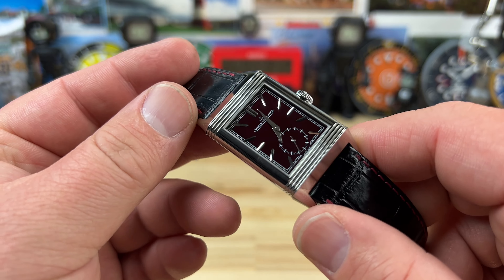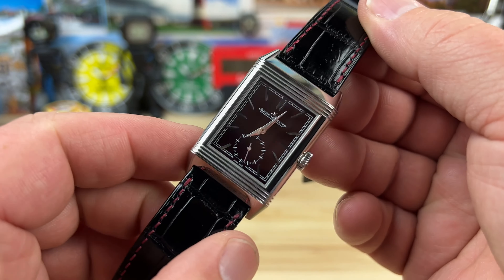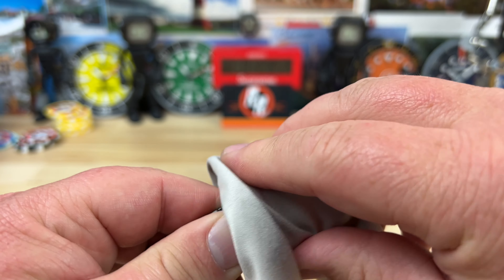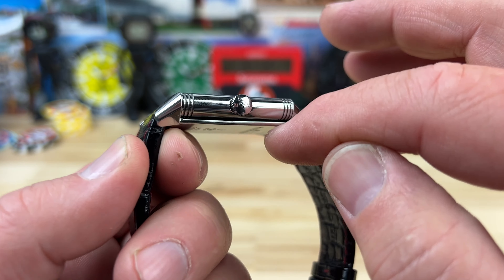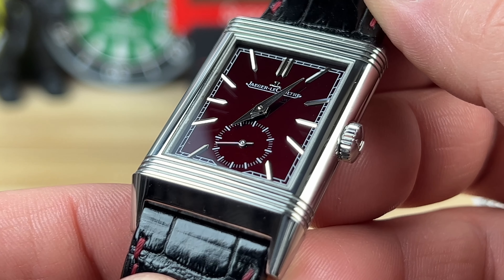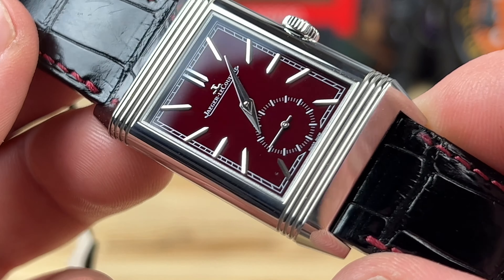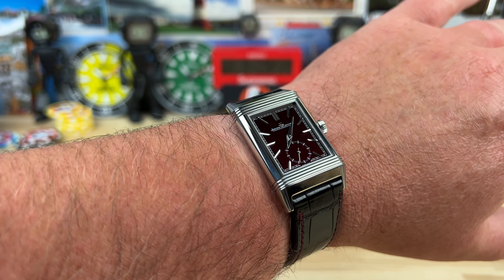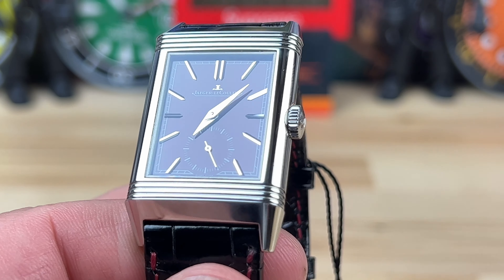Jaeger-LeCoultre Reverso Burgundy (Exquisite Timepieces) Pre Owned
Jon Richardson

Option?

How is this curve ball

JLC
Width. 27.3mm
Lug to lug. 46mm
Thickness. 8.7mm
Lug opening. 20mm
Crown. 5.9mm

Wrist size. 7-1/4”